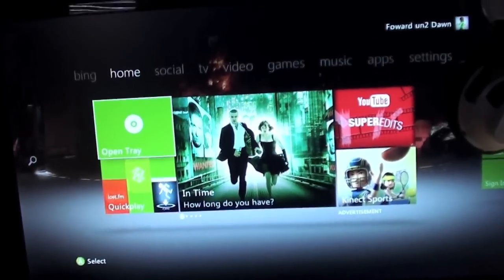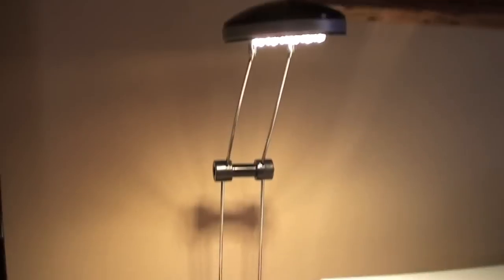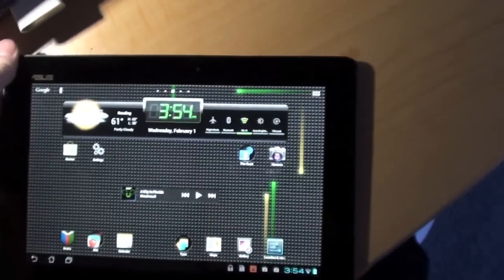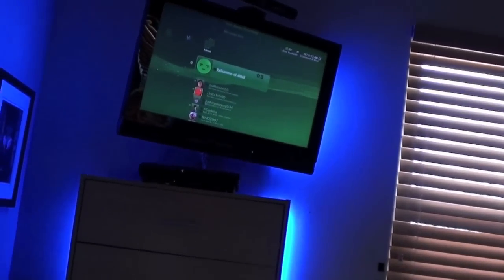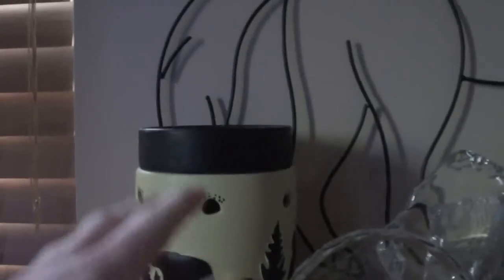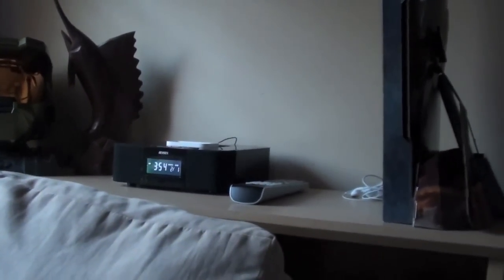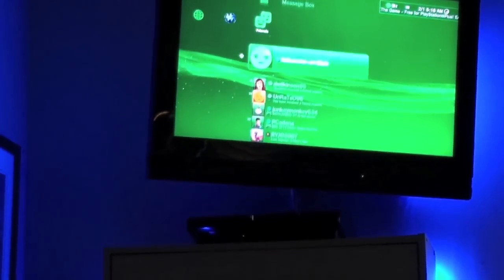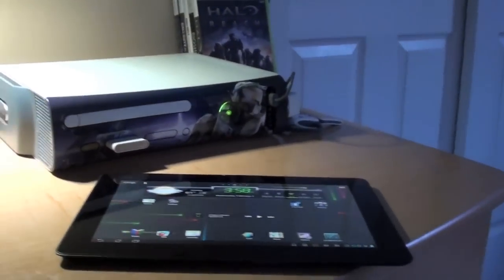Gaming Setup February 2012